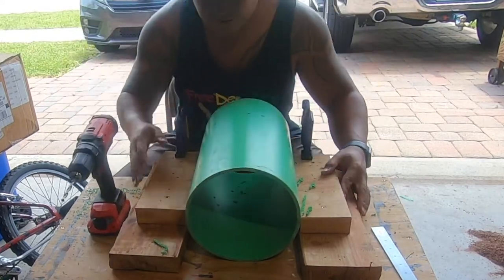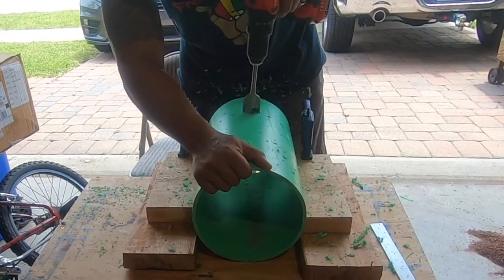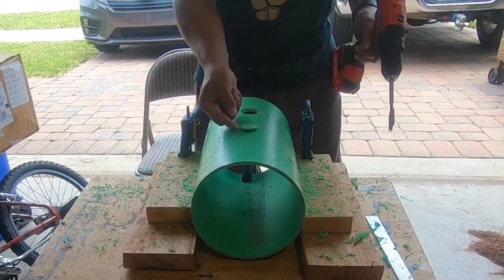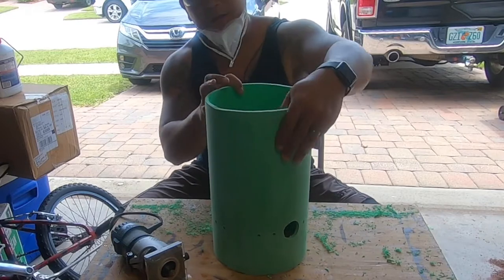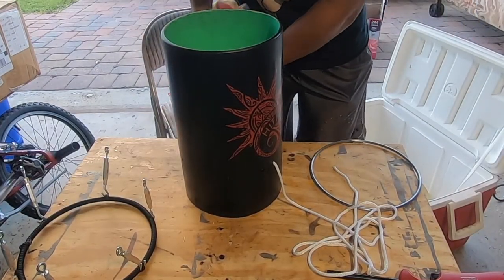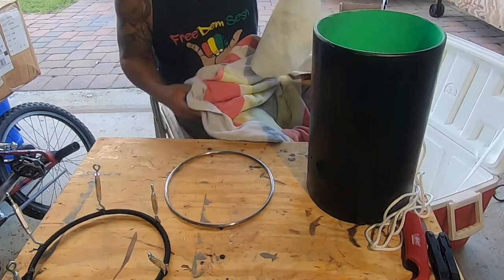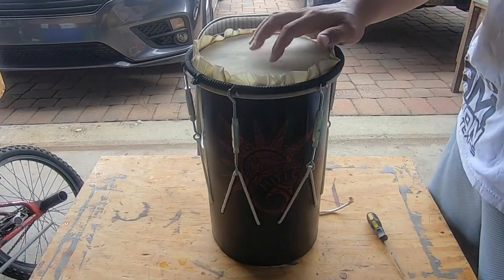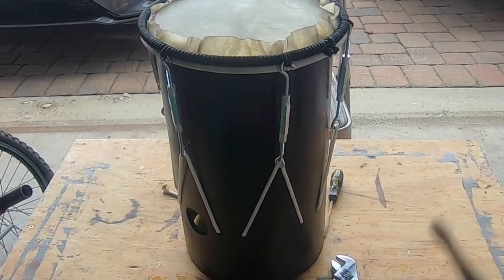Building a Tahitian Drum: Fa'atete from PVC Pipe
The fa'atete is a skin drum played with sticks in the group of Tahitian drums. Its quick rolls and accented hits give the distinct sound and add depth among the other drums.
Here's one way to build a fa'atete from PVC pipe, goat skin, and a few other materials. There are numerous other modern ways that this drum can be made with different sizes, materials, and types of heads to produce various sounds.
Again, this is A way, not THE way to build the drum.

Materials Used:
14 1/4" length of 8" PVC pipe
Parachute cord
1/4" Nylon rope
6- 3/16-in x 5-1/2-in Aluminum/Steel Hook and Eye Turnbuckle
12" thick goat skin